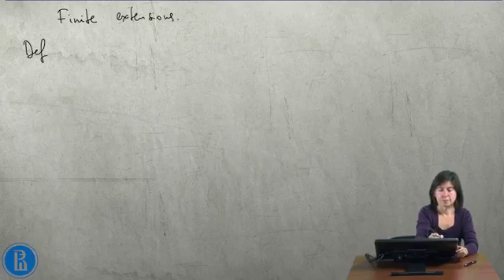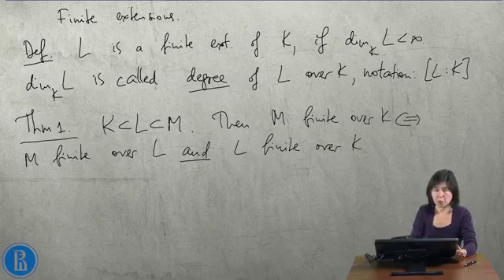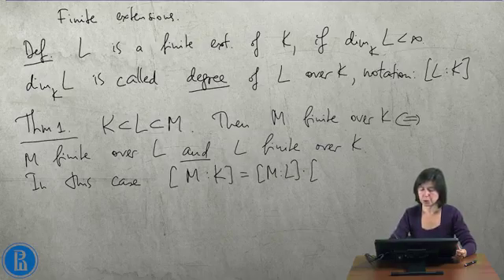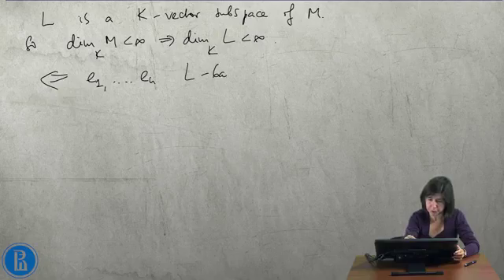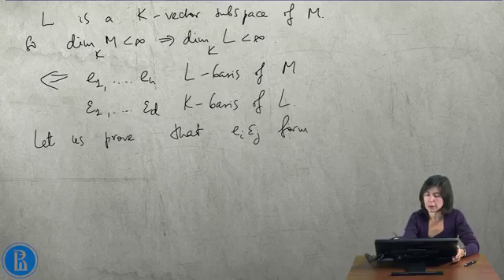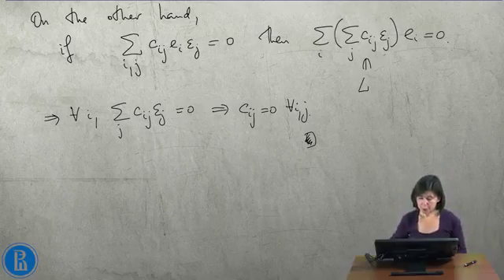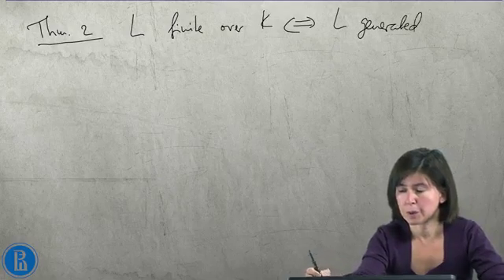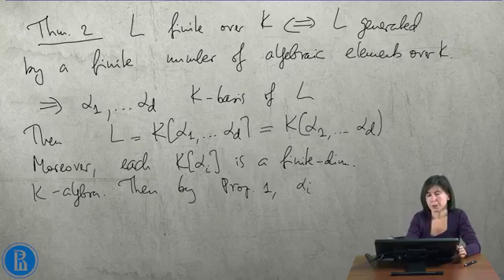Finite extensions. Algebraicity and finiteness.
1.4 Finite extensions. Algebraicity and finiteness.